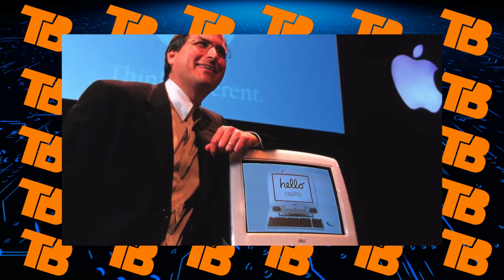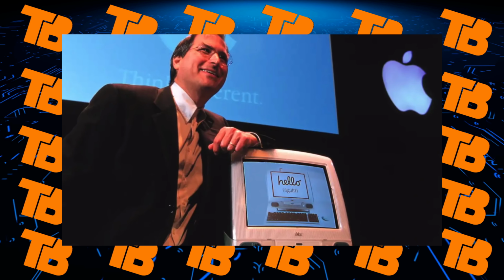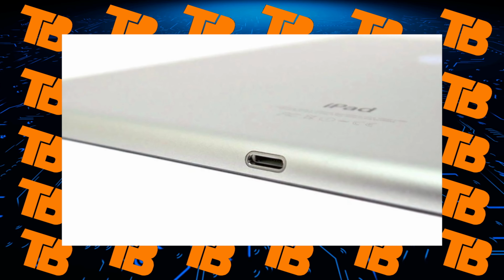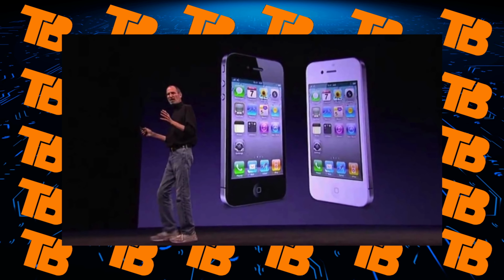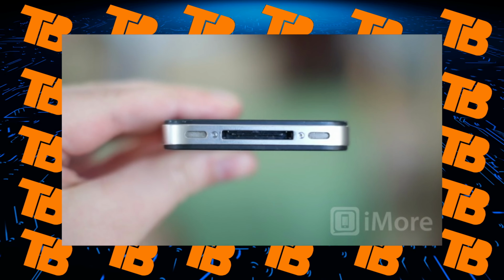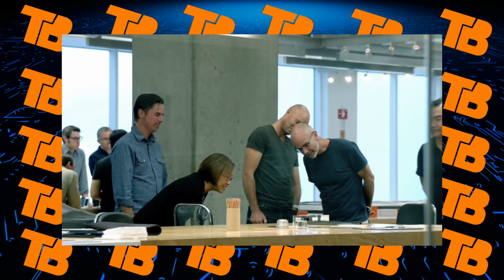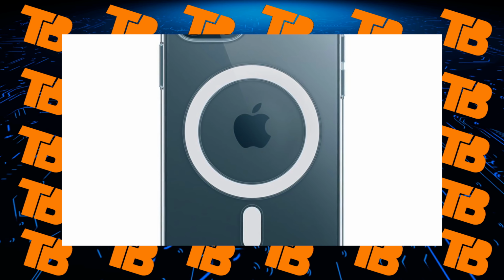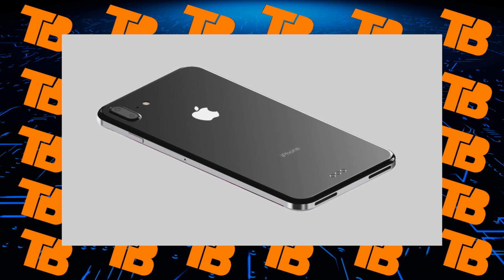Why iPhones don't use USB C? - EXPLAINED ll Tech BURNed ll -4K NoPort ?@Apple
In the past five years, USB-C has become the go-to connector for a wide range of devices. It’s used on most android phones, notebooks, tablets, game consoles, headphones, and even accessories like mice, keyboards, and external storage drives. But when it comes to Apple’s most popular product, the iPhone, USB-C has yet to be adopted. Instead, every model of iPhone still uses a Lightning connector that was introduced eight years ago with the iPhone 5. This has led people to wonder why Apple hasn’t transitioned the iPhone to USB-C, especially for a company who has a reputation of being the first to adopt new standards. So in this video, I’m going to explain why Apple hasn’t transitioned the iPhone to USB-C, and what that means for their users.